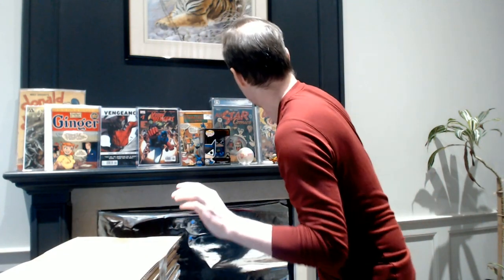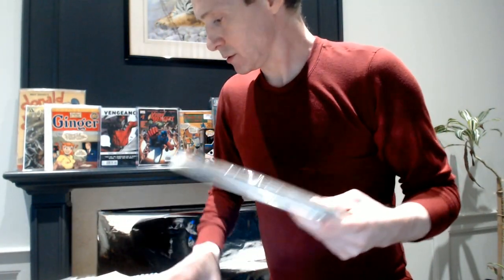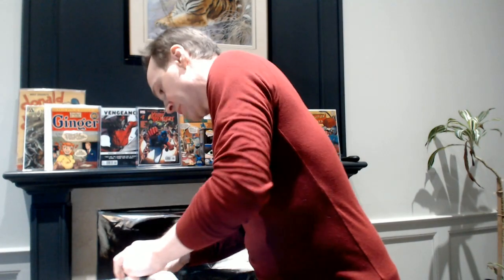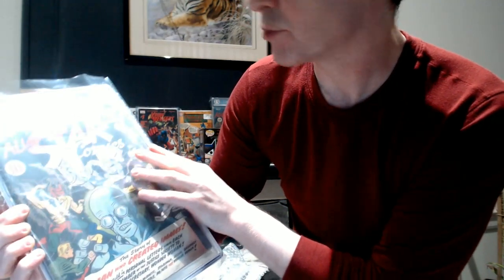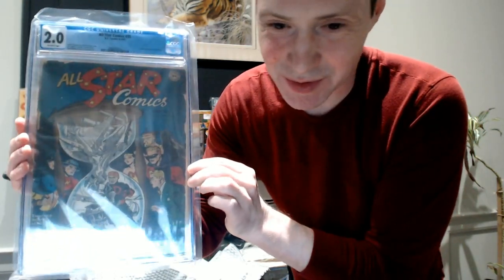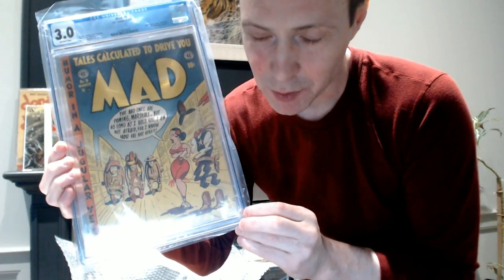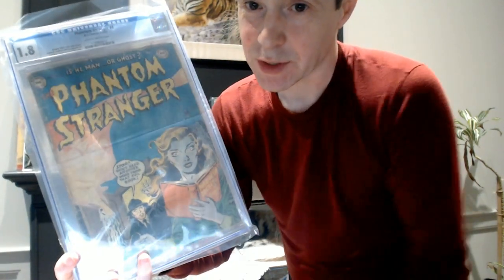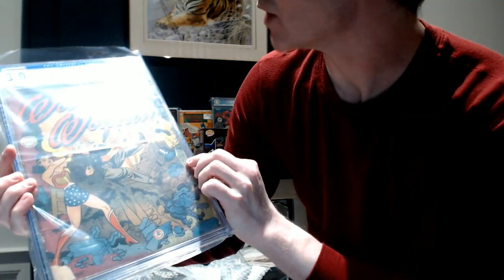Huge Golden Age Comic Unboxing Video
This is a big comic book haul from ComicConnect auctions and buy nows. It features mostly golden age comics. As well as, some Star Wars and Wonder Woman comics.